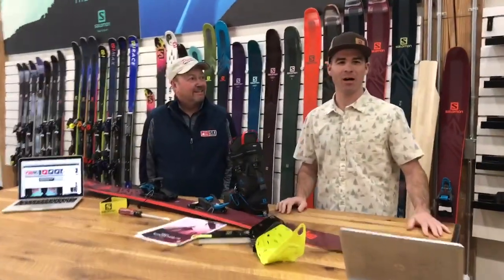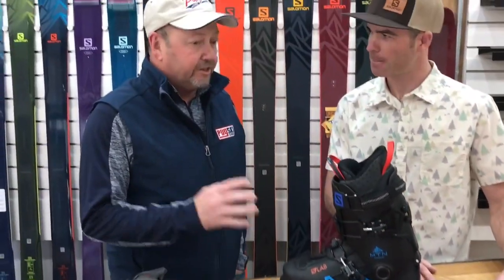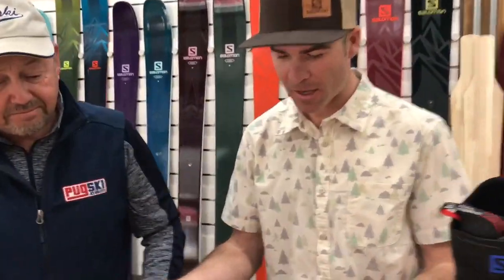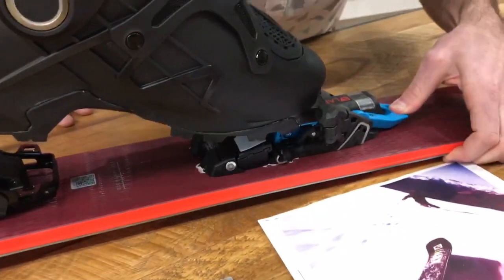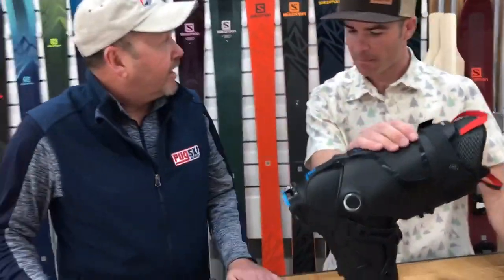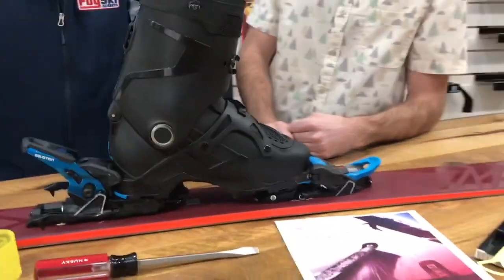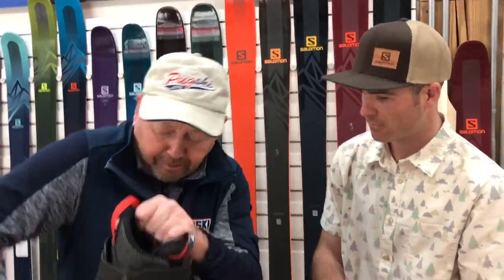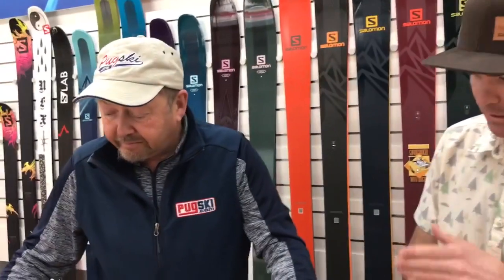2019 SALOMON SHIFT Ski Binding Sneak Peek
Salomon's new S/LAB "SHIFT" ski binding is presented by Salomon's Joe Johnson here on SkiGearTV. The Salomon SHIFT ski binding is a uphill and downhill ski binding all in one.

The Salomon Shift MNC 13 ski binding appears to be the be-all, end-all of modern ski bindings. The Salomon Shift ski binding will accommodate all ski boot soles; Alpine/Downhill DIN, WTR, GripWalk, and even Low Tech ski boots.

WHAT DOES S/LAB MEAN? SALOMON's OFFICIAL DESCRIPTION:

"THE S/LAB VISION
"There's no secret to the S/LAB. Just two words. Play and progress. You can't have one without the other, so we've discovered at the Annecy Design Centre where the S/LAB was born. Engineers, athletes and designers gather around the table to design the future. Never satisfied, always dreaming, delivering exceptional performance gear.That's the S/LAB.